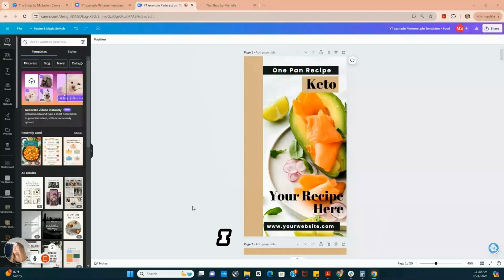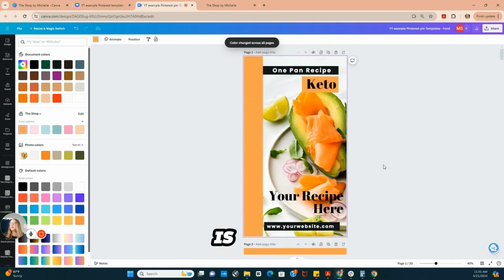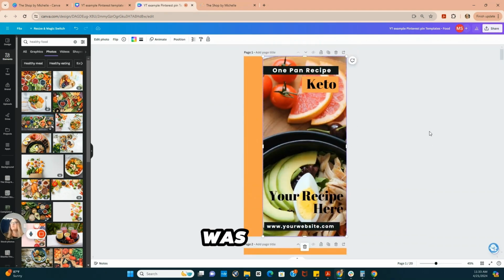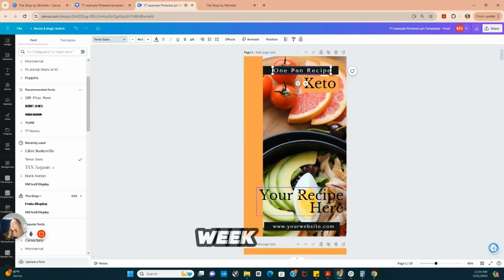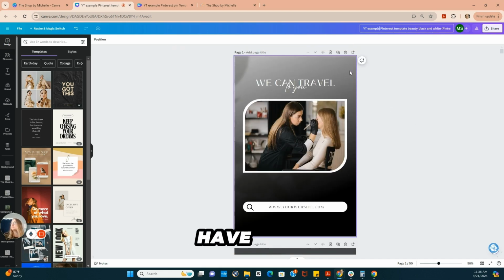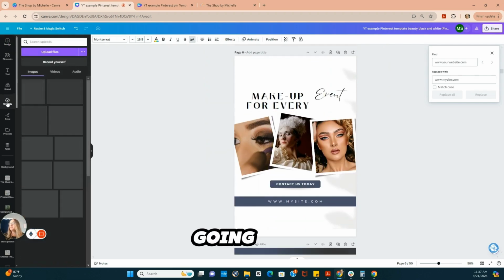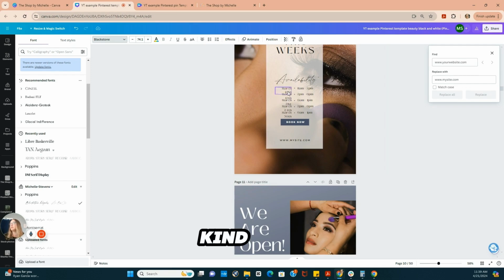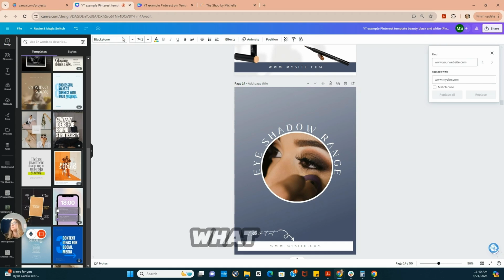Pinterest Pin Templates = Create Fresh Pins in a Flash (in Canva)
Pinterest Pin Templates can be a game changer. Are you spending hours creating Pinterest pins? There is no need to do that. You need to create a streamlined process for your pin designs so you can get them scheduled and move on with your day. That's where having well-designed, click-worthy Pinterest pin templates comes in. Make quick color changes and add your photos and you can make 30 pins in minutes instead of hours.

EQUIPMENT USED:
Microphone, Blue Yeti
iPhone adapter
Video, iPhone 14
Boom arm

Working with business owners to drive traffic to their offers. Whether you are brand new to Pinterest and want to learn how to use the platform to convert clients, or you've been using the Platform but want to stay up to date, you are in the right place.